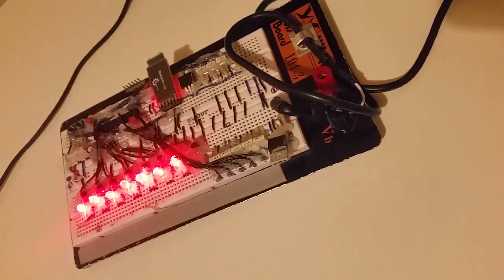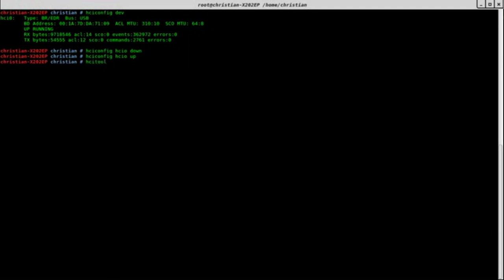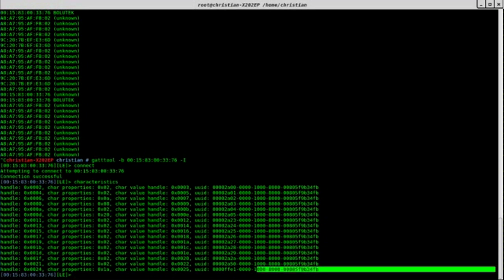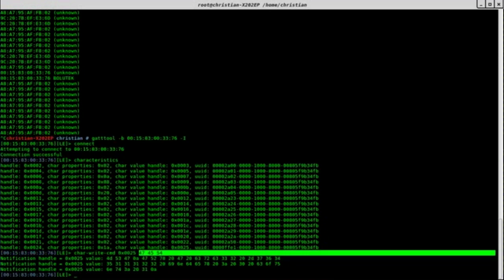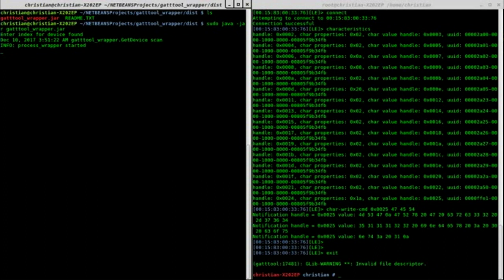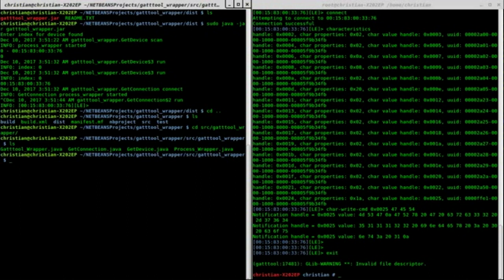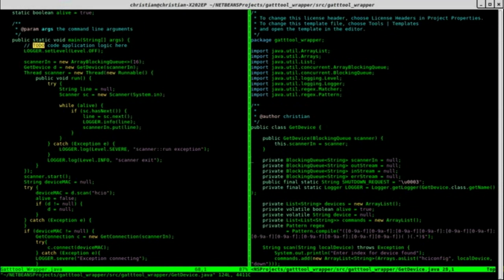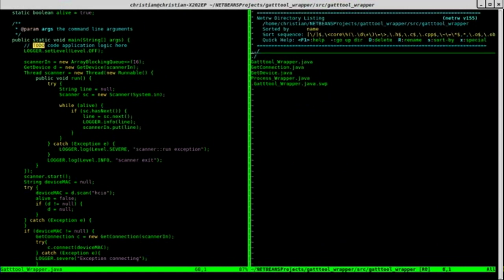JAVA linux Bluetooth le gatttool wrapper pt. 1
The making of a Java wrapper for the gatttool on linux.